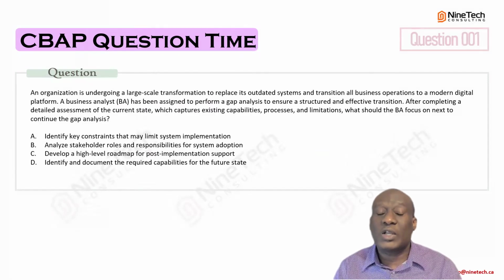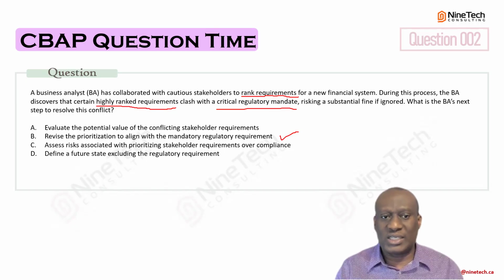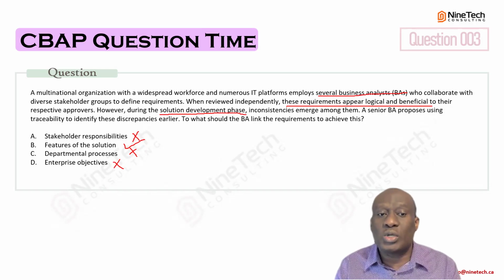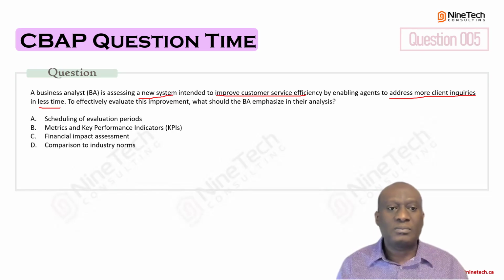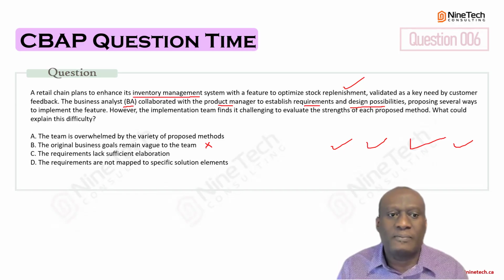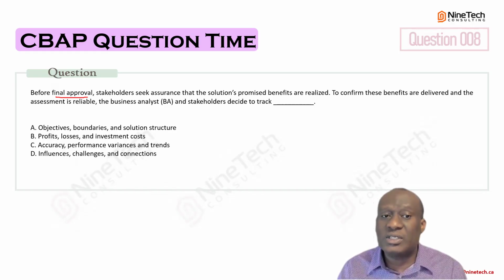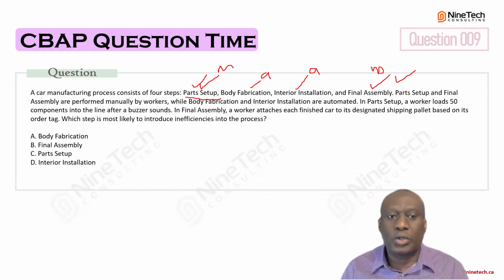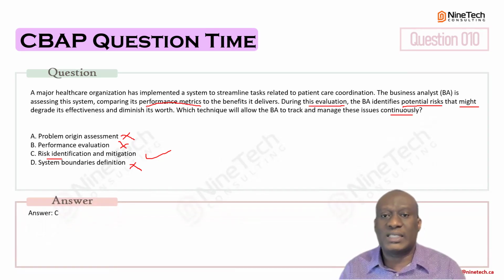Will You Pass the CBAP Exam? Practice These 10 BABOK Questions (1-10)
In this video, The BA Priest walks you through CBAP exam-style practice questions 1–10, aligned directly with the BABOK® Guide Version 3.

These are scenario-based questions, designed to test how well you understand BABOK thinking, not just definitions.
This is exactly how the CBAP (and ECBA) exams are structured.

If you’re preparing for:
✅ CBAP
✅ ECBA
✅ Or you want to think like a senior business analyst

this video will help you:
- Practice real exam-style questions
- Learn how to eliminate wrong answers
- Understand why the correct answer is correct
- Recognize common exam traps and signals

Pause the video before each answer is revealed.
Answer the question yourself.
Then compare your thinking with BABOK-aligned reasoning.

This is how you build exam confidence and discipline.

🎓 About The BA Priest
The BA Priest helps aspiring and experienced business analysts:
- Pass CBAP & ECBA
- Master BABOK v3
- Think clearly in real-world business analysis scenarios

This is Part 1 (Questions 1–10) of an ongoing CBAP practice series.
- Questions 11–20
- Questions 21–30
- And beyond